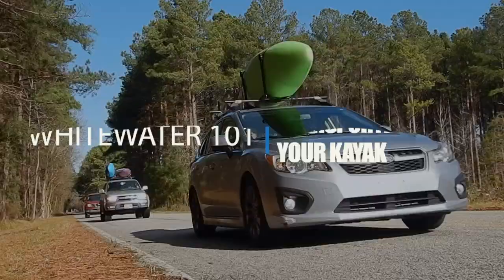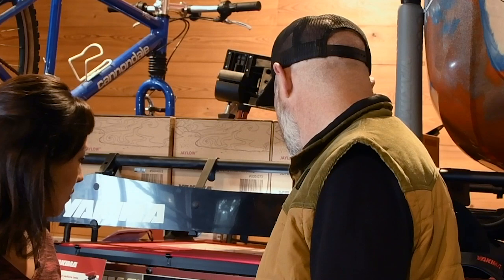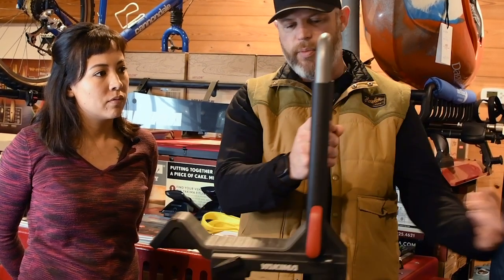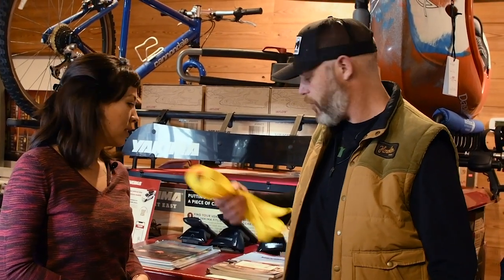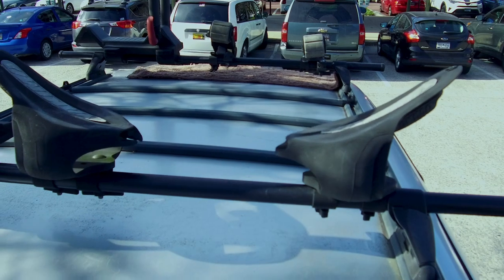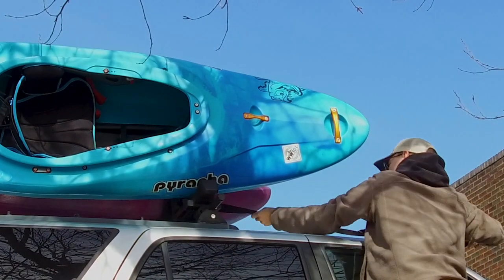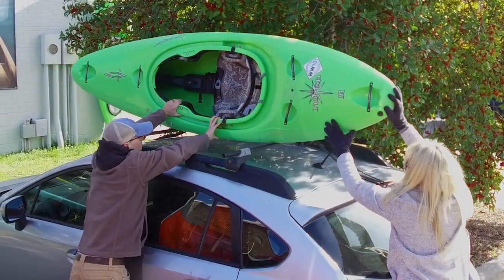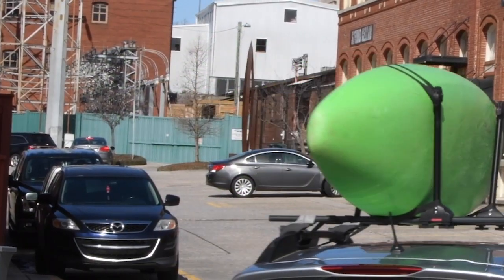How to Transport your Kayak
The first question many new kayakers have is "How do I get my boat to the water?" In this edition of Whitewater 101's  Virtual River Academy we look at several different rack systems and how to load your kayak, and strap it down in each.